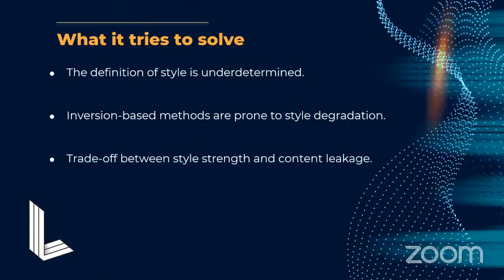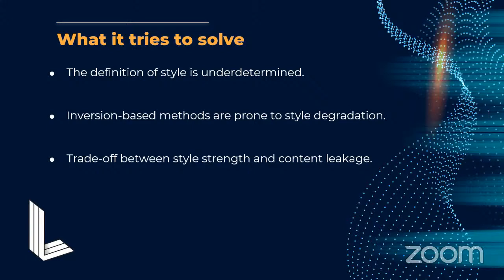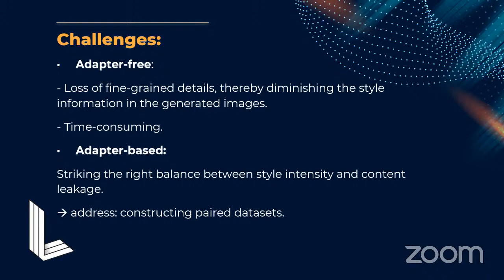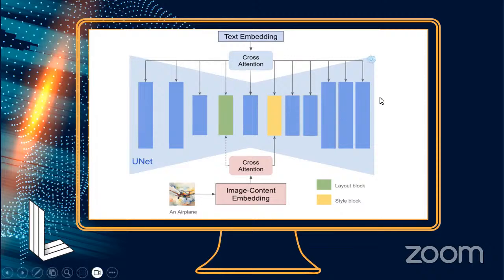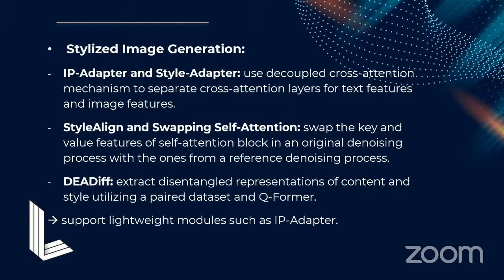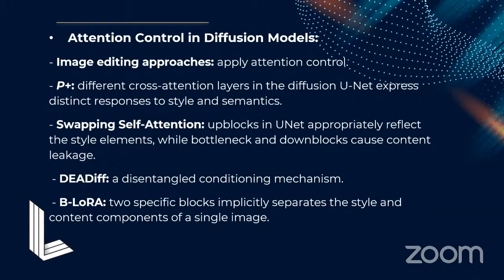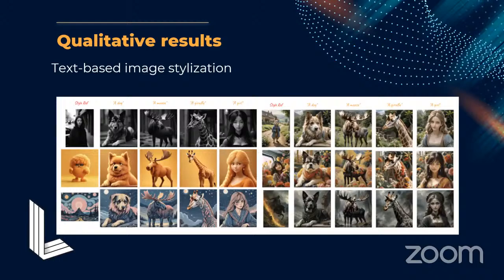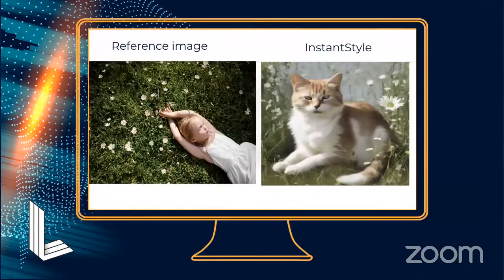Fellowship: InstantStyle, Free Lunch towards Style-Preserving in Text-to-Image Generation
Paper by: Haofan Wang, Matteo Spinelli, Qixun Wang, Xu Bai, Zekui Qin, Anthony Chen

Fellowship.ai, a Launchpad.ai initiative, leverages the forefront of AI research to fuel its programs
Explore our AI innovations and solutions tailored for diverse business challenges

The new paper "InstantStyle: Free Lunch towards Style-Preserving in Text-to-Image Generation" explores innovative solutions in diffusion-based models for image personalization and customization. Despite significant advancements, these models still face challenges such as style consistency and loss of fine details. The paper introduces 'InstantStyle', a framework that effectively addresses these issues using two main strategies: 1) A unique mechanism that separates style and content in reference images within the feature space, allowing for features to be added or subtracted. 2) The application of reference image features specifically to style-oriented blocks to prevent style dilution without the need for extensive weight tuning. This approach ensures superior visual stylization and balances style intensity and text control.